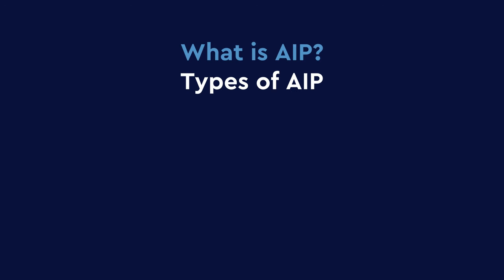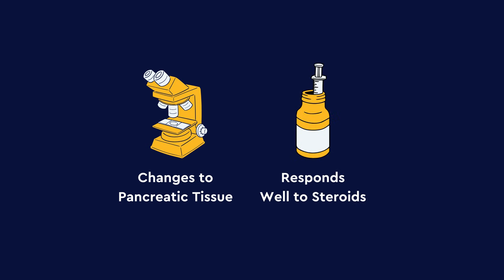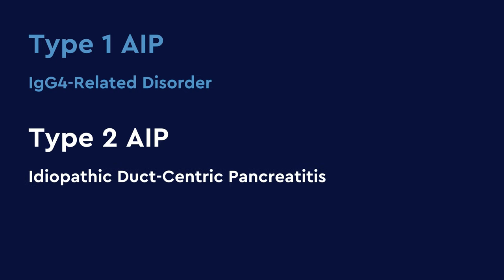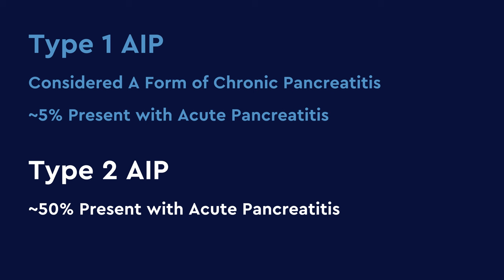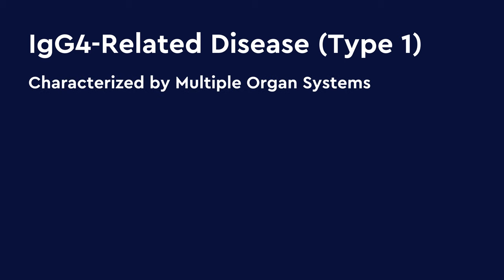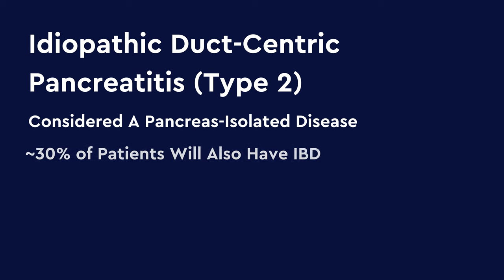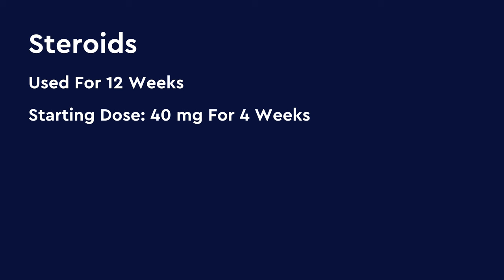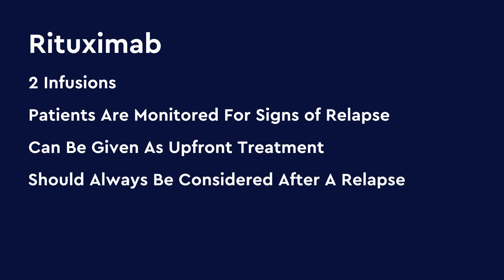Autoimmune Pancreatitis: Symptoms, Diagnosis, and Treatment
In this Mission: Cure patient education video, Dr. Yasmin Hernandez-Barco from Massachusetts General Hospital and Harvard Medical School explains autoimmune pancreatitis: symptoms, diagnosis, treatment, and more.

00:00 Intro
00:39 What is AIP?
03:17 Types of AIP
04:23 Causes of AIP
05:07 Symptoms of AIP
06:11 Diagnosis & Challenges
08:02 Treatment
10:05 Learning More